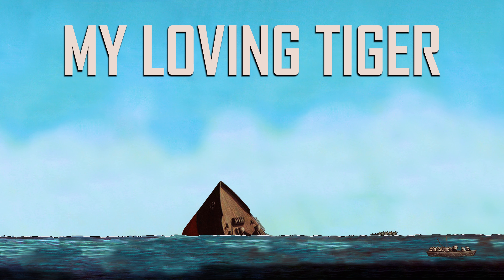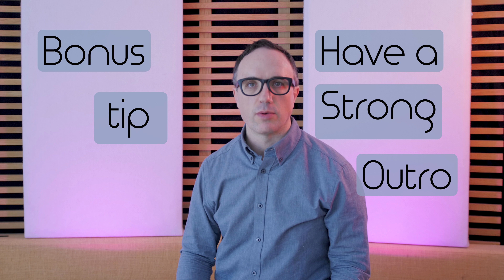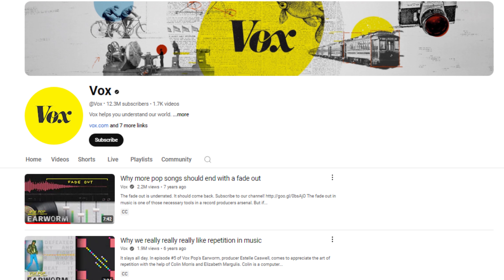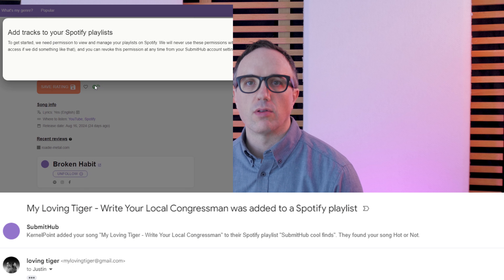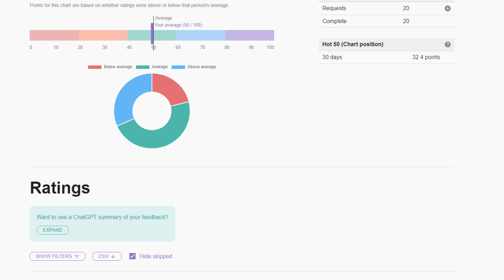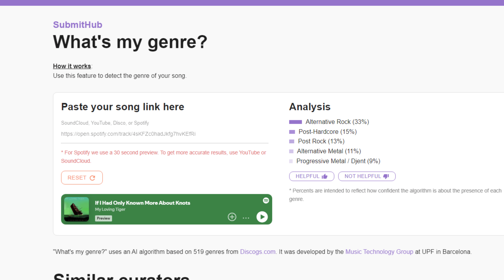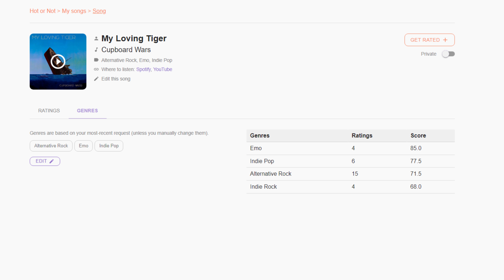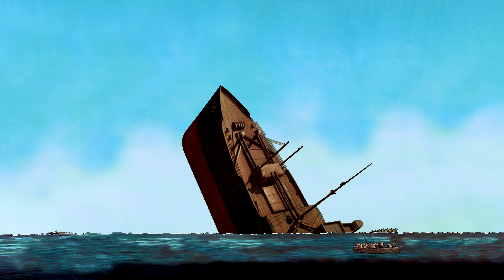We Got 100 Reviews on SubmitHub and This is What We Learned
Find out the top 4 tips we learned from having our songs reviewed on SubmitHub. We cover the importance of song intros and outros, how to connect with other artists on the platform, what we learned from feedback and the effect of genre on your reviews. A behind the scenes look at SubmitHub and the success/failures we experienced.